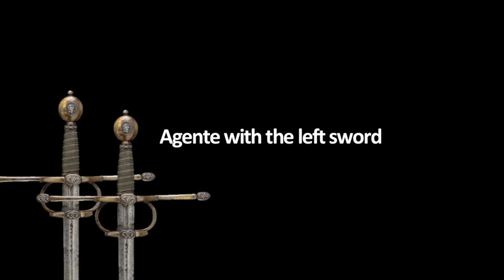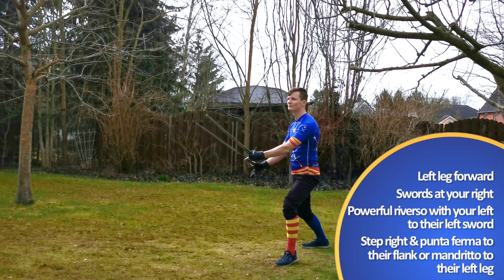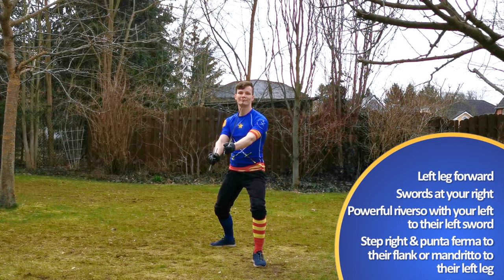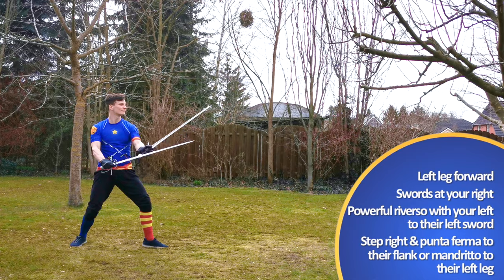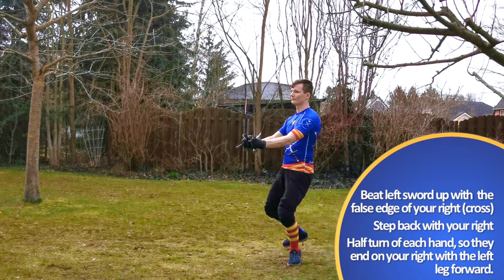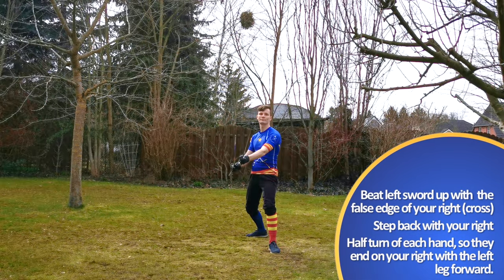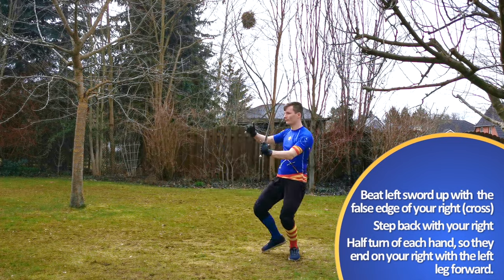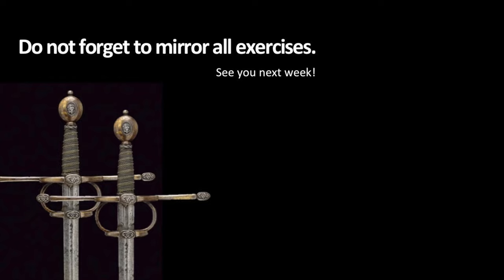Learn Dual Wielding Swords - Achille Marozzo Ch. 82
Hello there. If you want to learn how historical dual wielding was done, you’ve come to the right place. This week’s exercise is very beginner friendly and untypically straightforward for Marozzo. So, let’s dive right in.